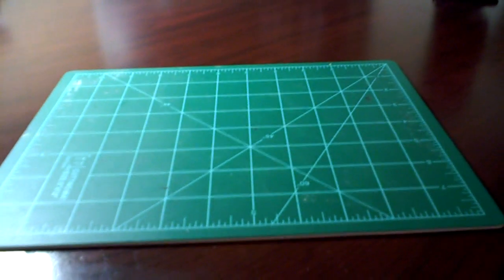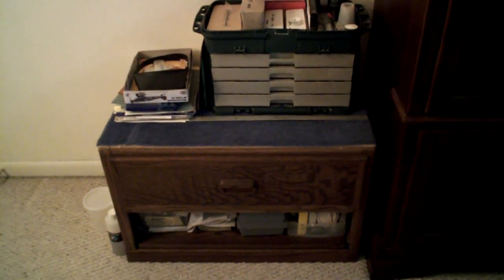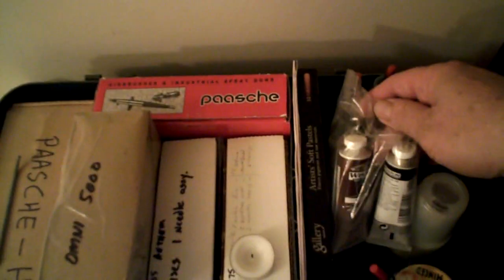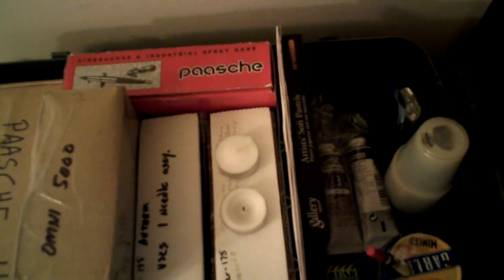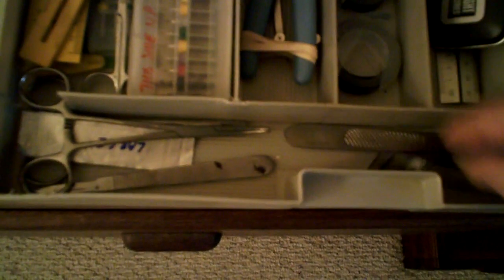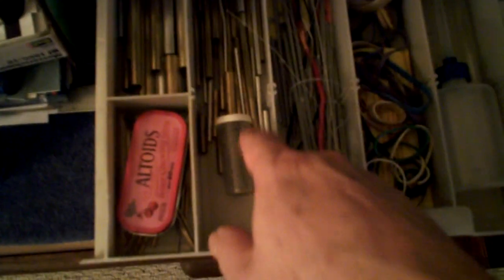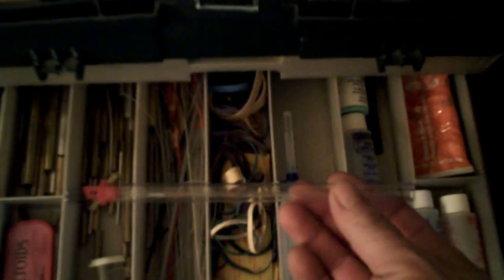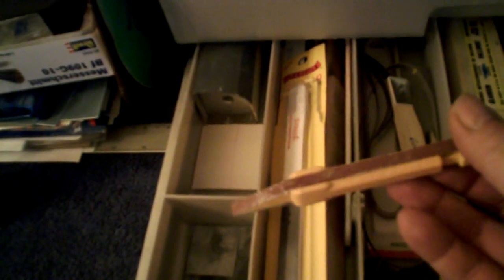intro vid rocketsilo pt 1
intro ans tour of my meager workspace